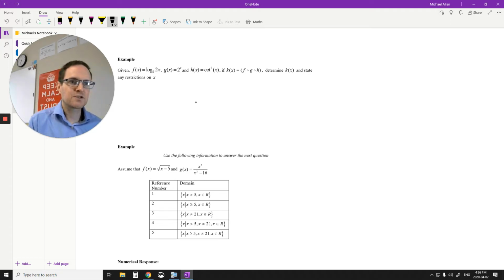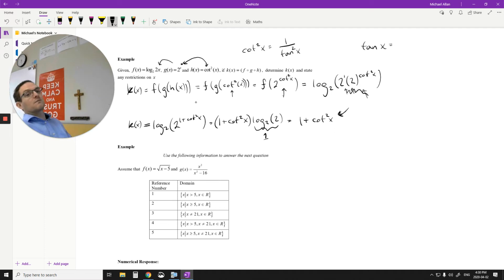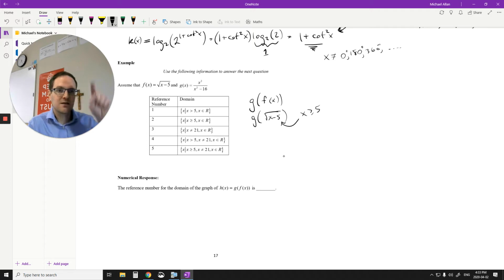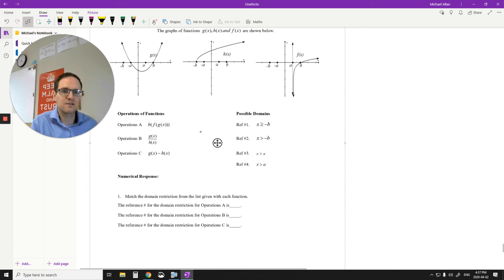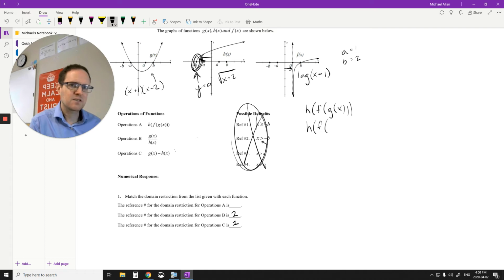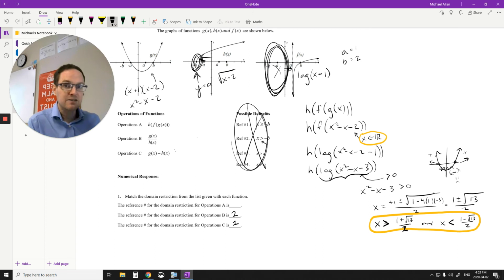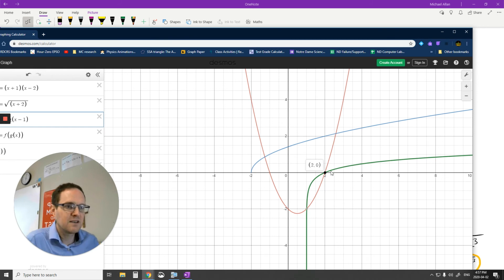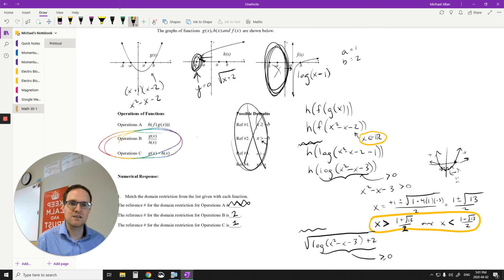Math 30-1 5 8 Compositions of Functions Part 4